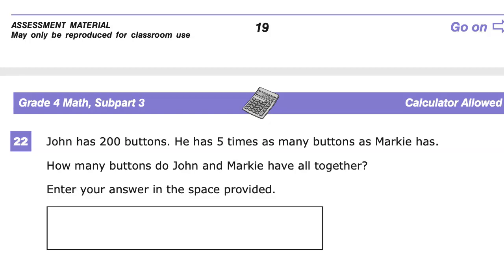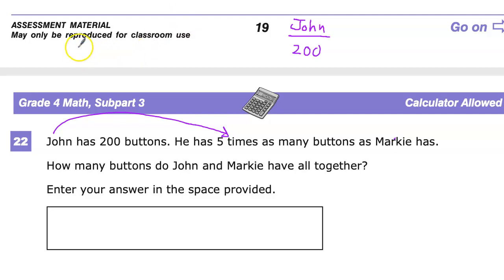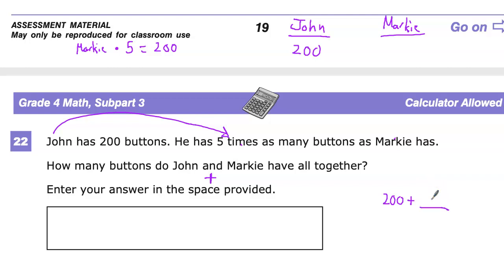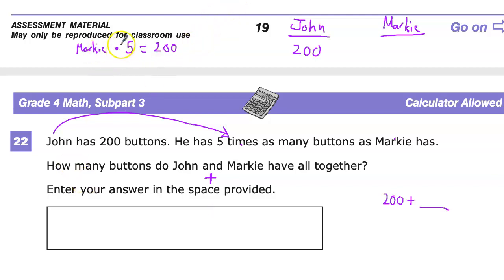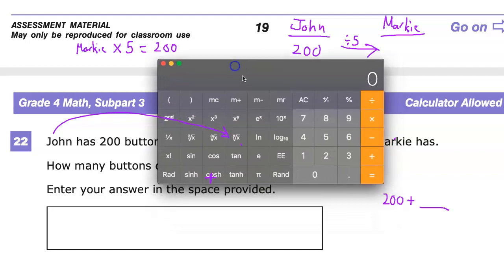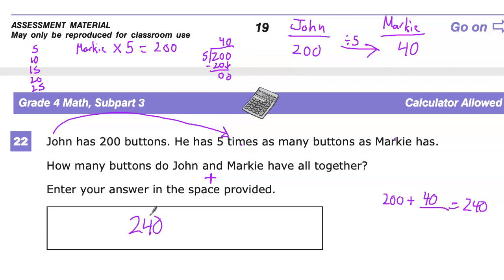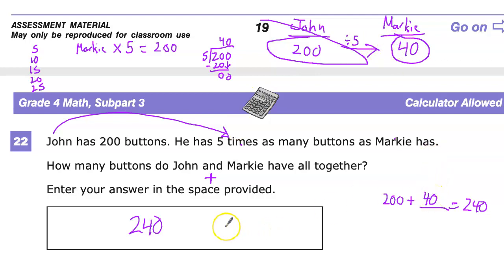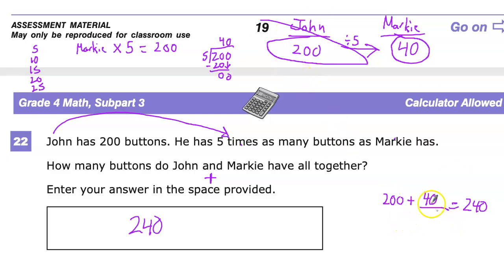Question 22 - Grade 4 Math - TNReady Practice Test